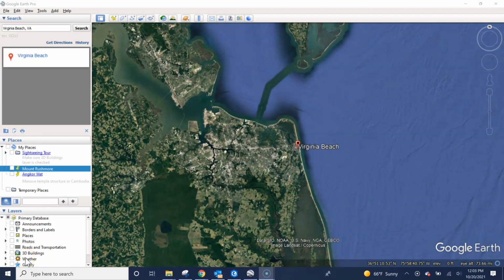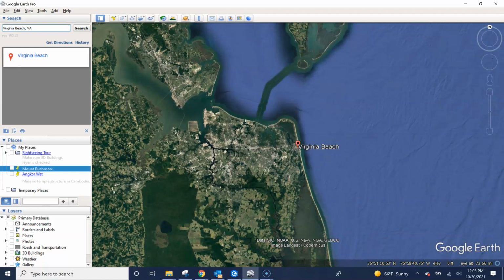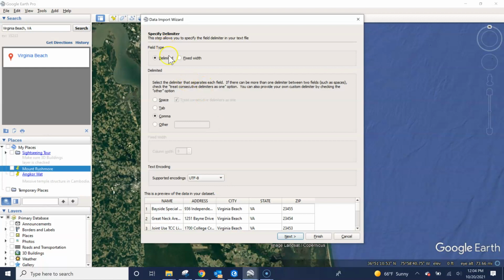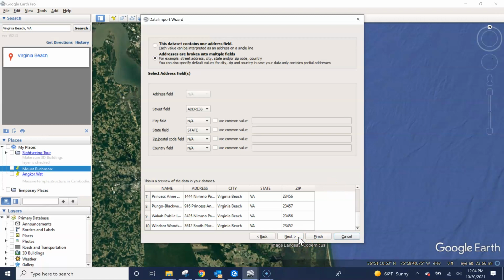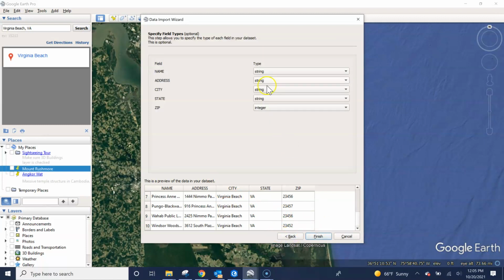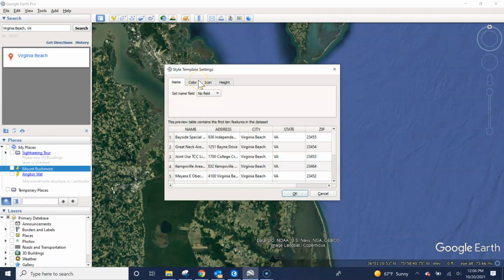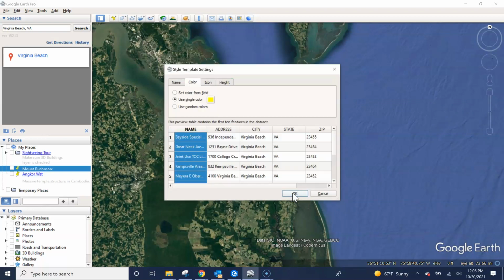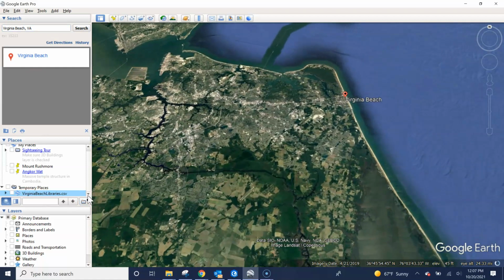GISG 104: Getting data to import into GEP